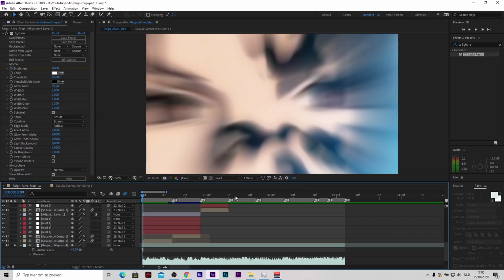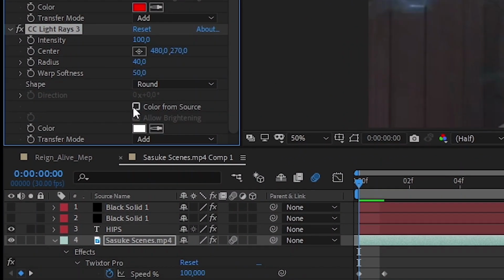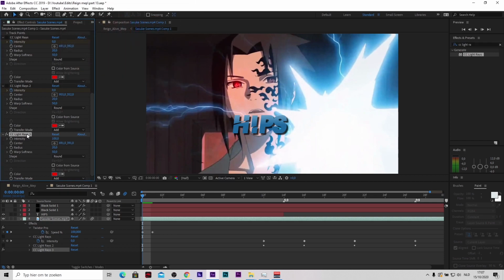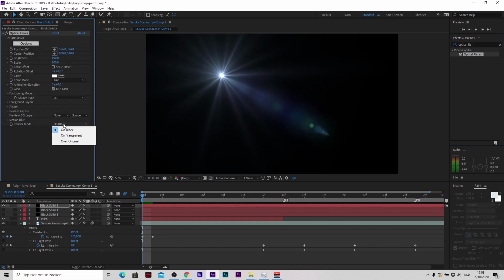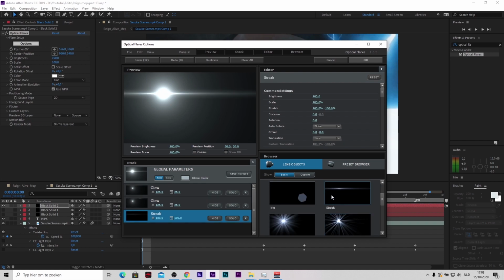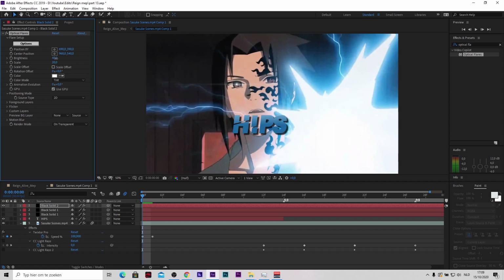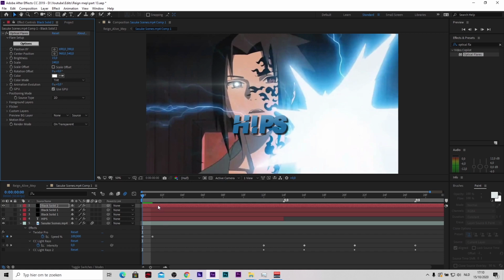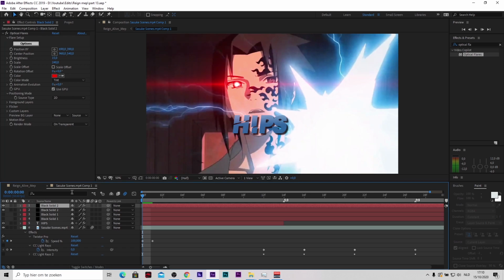AE Glowing Lensflare Eyes Tutorial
Leave suggestions for the next tutorial♡

~Social Media~

~Credits~

Song: Fantasy

Artist: khai dreams (Prod. Jinsang)

~COPYRIGHT / LICENSING~

- Request to remove a video
- Adding any kind of information which belongs to the video (audio OR visual - Illustrator, Composer, Publisher, purchase-links...)